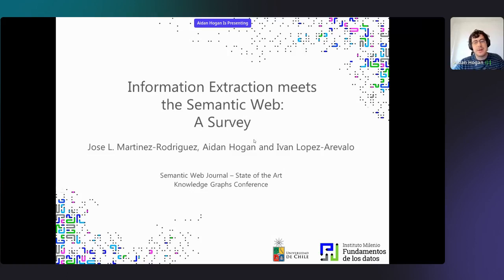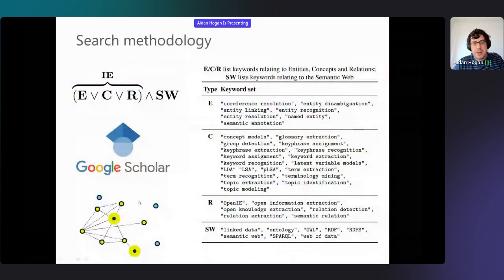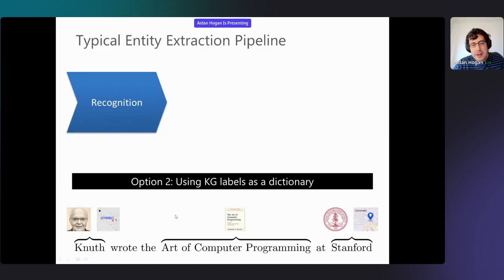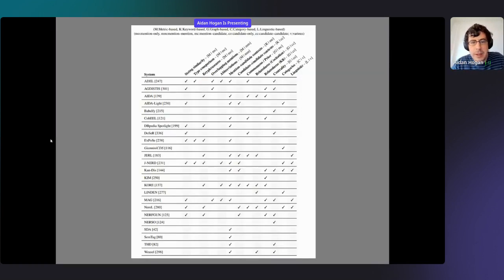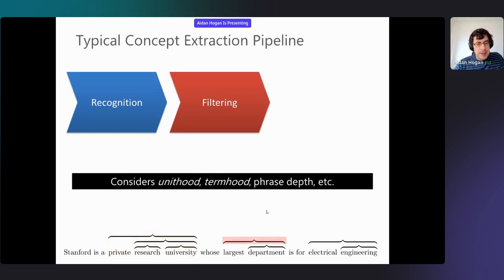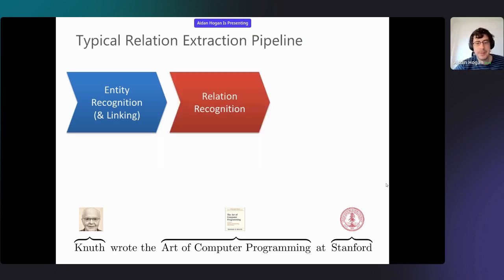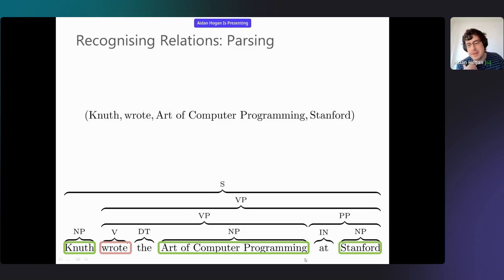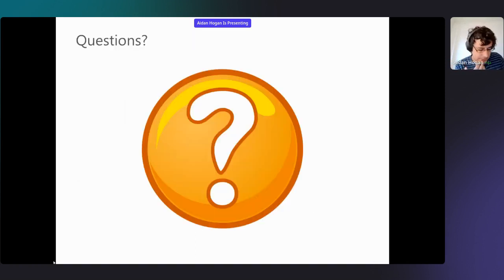KGC 2023 & SWJ: A Survey on Information Extraction Meets the Semantic Web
In this session, Aidan Hogan presents a comprehensive survey of the research literature that applies Information Extraction techniques in a Semantic Web setting, which can be seen from two overlapping perspectives: using Semantic Web resources (languages/ontologies/knowledge-bases/tools) to improve Information Extraction, and/or using Information Extraction to populate the Semantic Web.

The talk focuses on the extraction and linking of three elements: entities, concepts, and relations. Extraction involves identifying (textual) mentions referring to such elements in a given unstructured or semi-structured input source.

Linking involves associating each such mention with an appropriate disambiguated identifier referring to the same element in a Semantic Web knowledge-base (or ontology), in some cases, creating a new identifier where necessary.

Concerning entities, works involving (Named) Entity Recognition, Entity Disambiguation, Entity Linking, etc. in the context of the Semantic Web are considered.

Concerning concepts, works involving Terminology Extraction, Keyword Extraction, Topic Modeling, Topic Labeling, etc., in the context of the Semantic Web are considered.

Finally, concerning relations, works involving Relation Extraction in the context of the Semantic Web are considered.

The focus of the majority of the survey is on works applied to unstructured sources (text in natural language); however, it also provides an overview of works that develop custom techniques adapted for semi-structured inputs, namely markup documents and web tables.